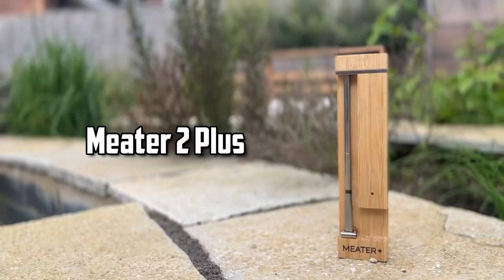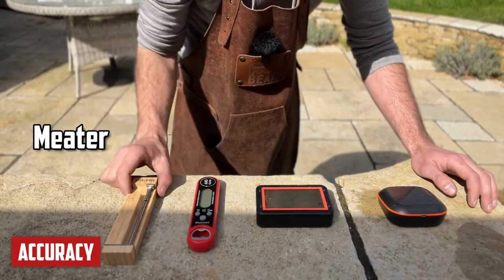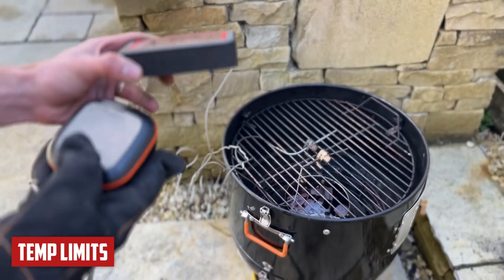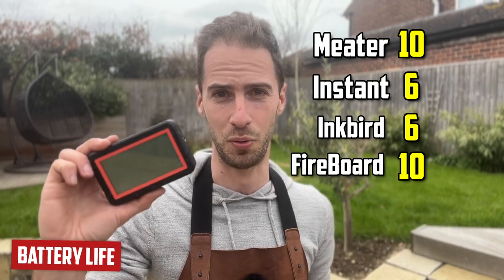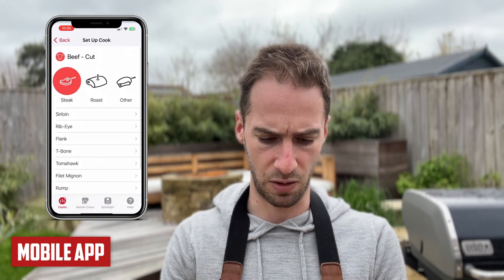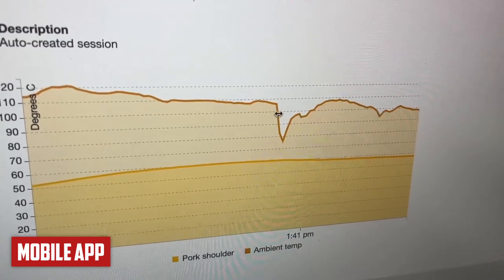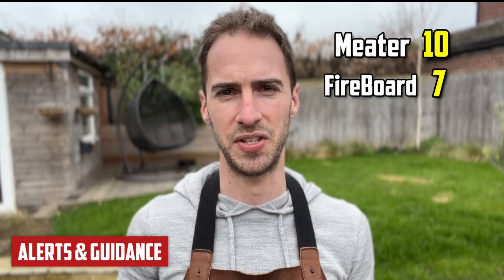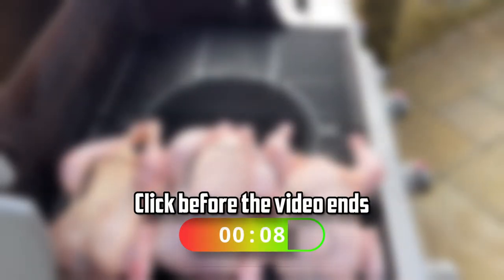4 Best Meat Thermometers Go Head-to-Head in 7 Tests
I put the top smart meat thermometers, including a Meater 2 Plus, Fireboard 2 Pro and Inkbird IBT-4XS, through seven tests to see which is best.

Tired of your meat thermometer dropping connection, showing inaccurate readings or running out of battery mid-cook? Me too. That's why I have so many to test! In this video, I put them through seven tests to highlight the pros and cons of each so you can make a more objective, informed decision.

And on that note – this video is completely unbiased. Unlike many digital meat thermometer comparisons, we're not sponsored by any of the meat thermometer brands and all meat thermometers featured in this video were bought out of my own pocket and are ones I've been using for years.

*Question*
_Which meat thermometer do you use and why?_

*Equipment Marcus used in this experiment:*
Meater 2 Plus
ProQ Smoker
Chimney Starter
Thermal Imager
Nitrile gloves
Cotton liners
Welders gloves

Hey 👋  I'm Marcus and each week I run an experiment testing something BBQ-related to help you level up your BBQ knowledge. From busting BBQ myths and using my background in data science to decipher optimal ways to hit the juicy, tender and flavourful trifecta, this show is unapologetically for the nerds of BBQ.